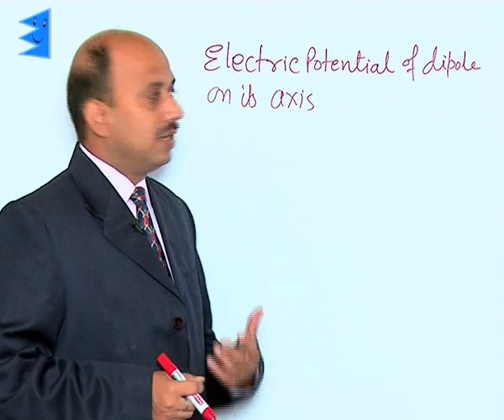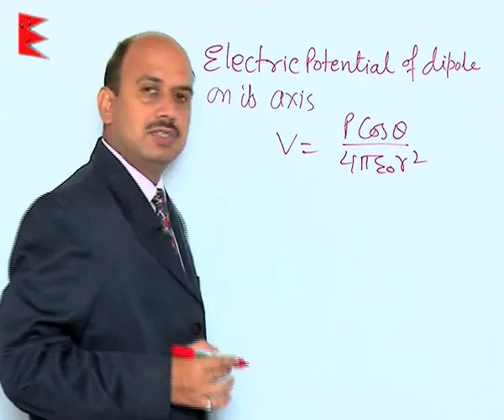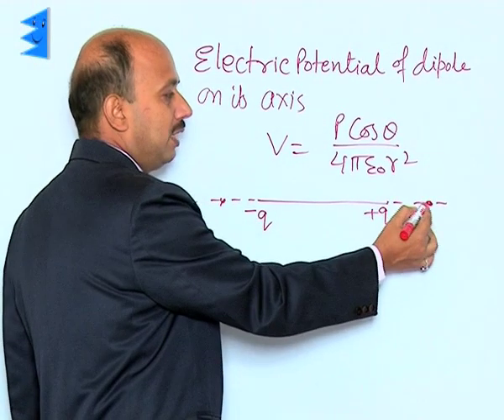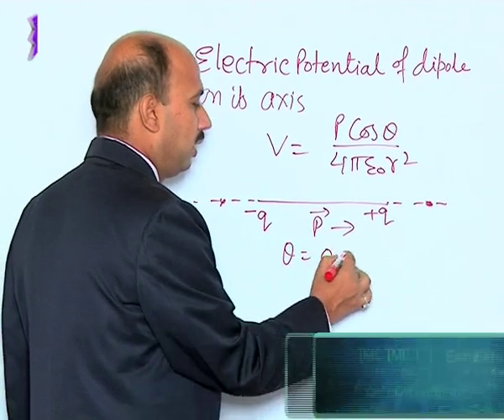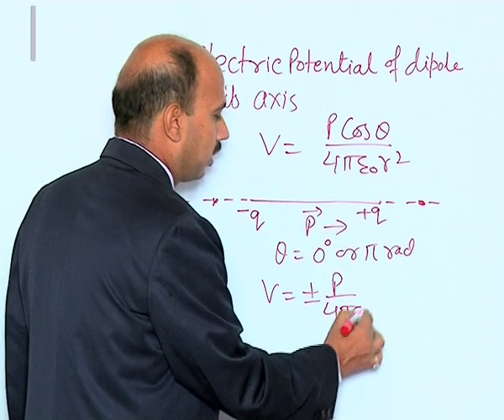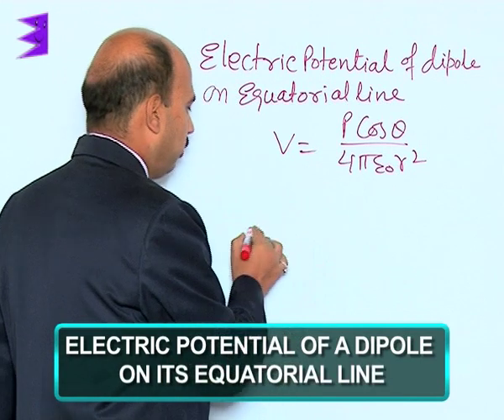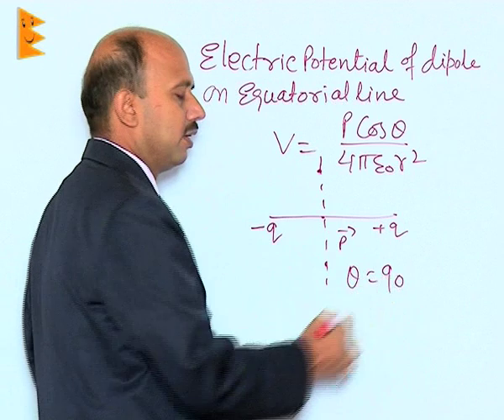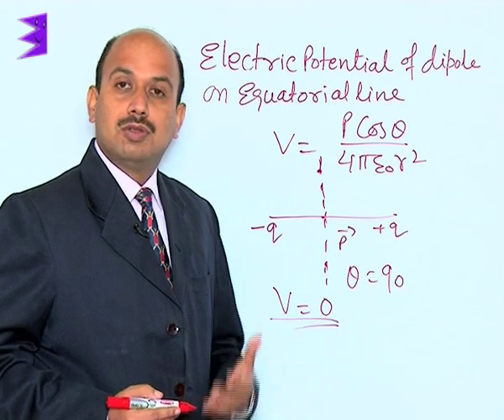CBSE Class 12 Physics Electrostatic Potential Capacitance Electrostatic Potential of |Extraminds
Topic: Electrostatic Potential of a Dipole on its Axis
Extraminds